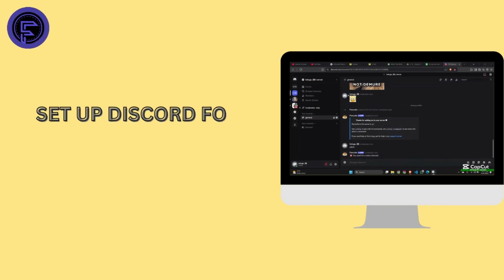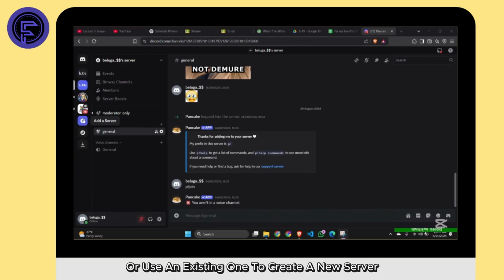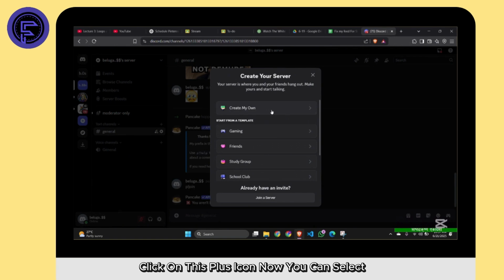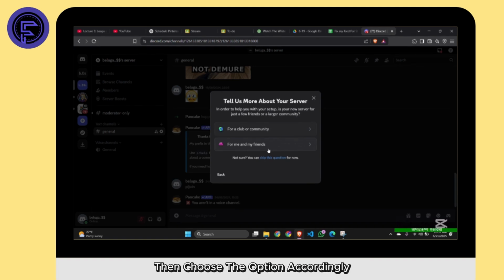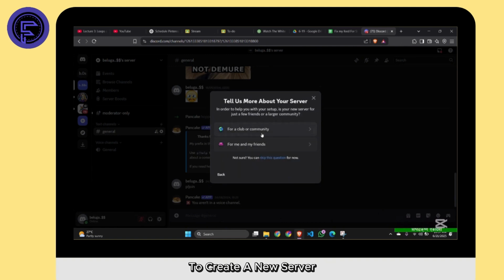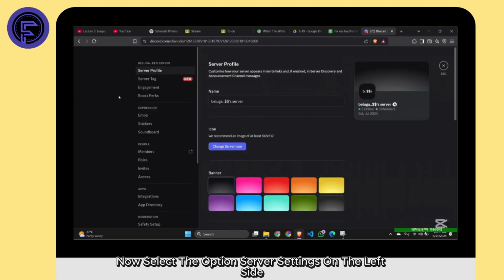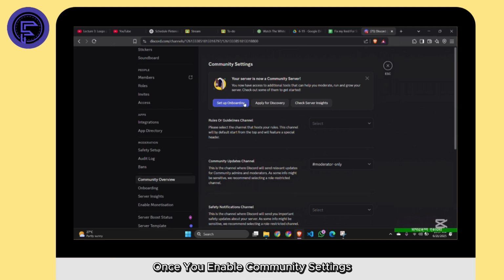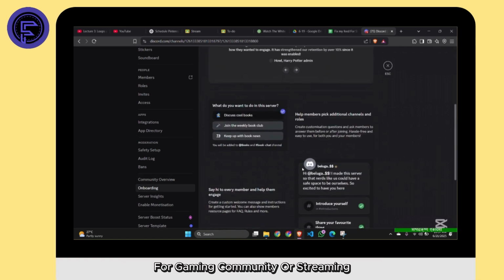How to Set Up Discord for Gaming, Streaming, or Community Servers (2025 Guide)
Want to build the ultimate Discord server for gaming, streaming, or your online community? This quick 2025 tutorial shows you how to set up Discord channels, roles, and bots to create a clean and engaging space for your members.

00:05 Intro
00:25 Create Channels for Chat, Voice, and Announcements
00:50 Set Up Roles, Permissions & Moderation Tools

Perfect for streamers, content creators, or anyone building a strong online space!